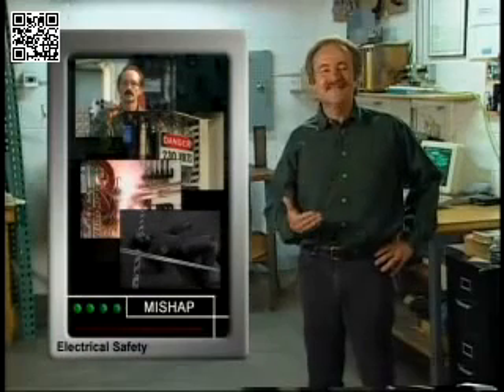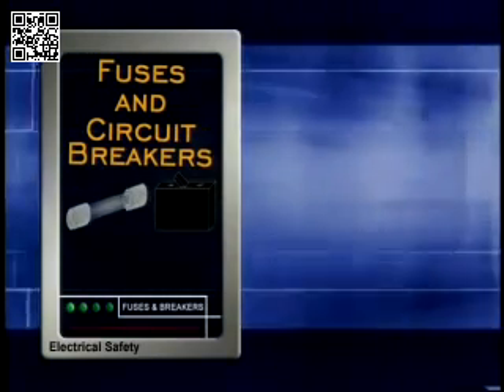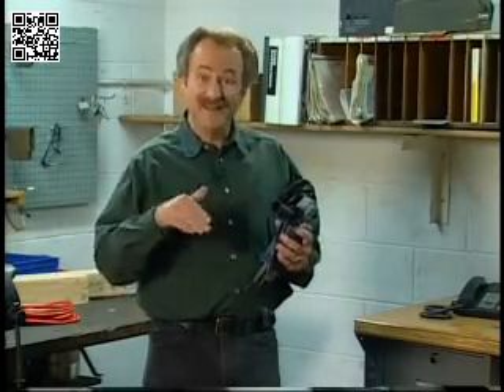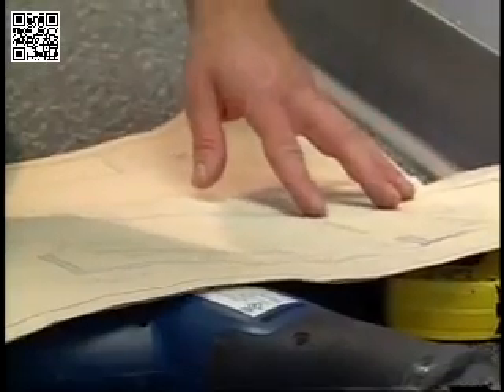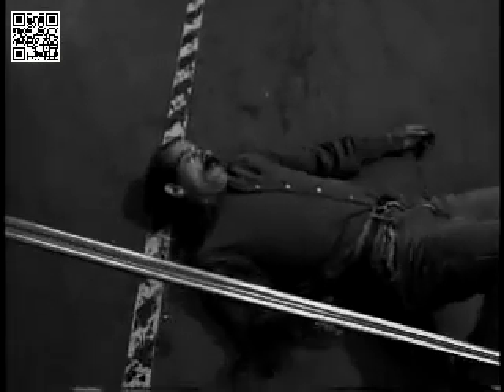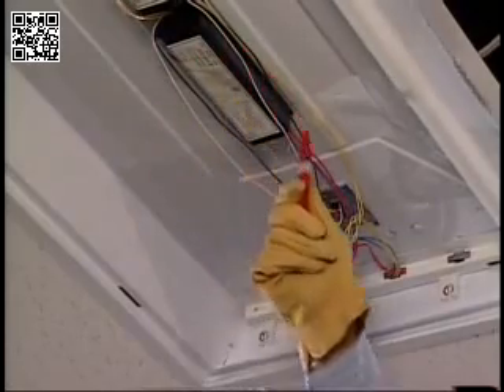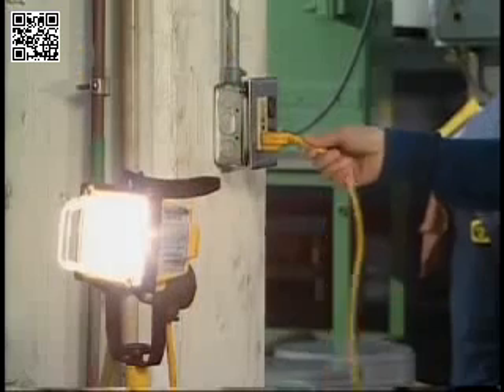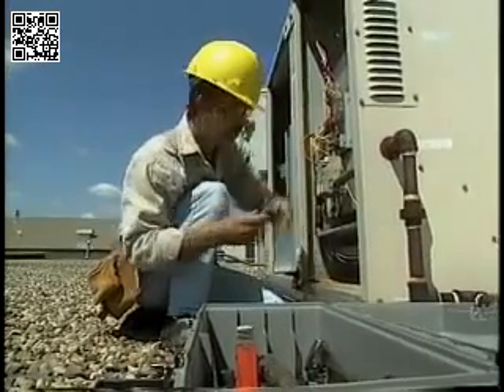Basic Electrical Safety YouTube